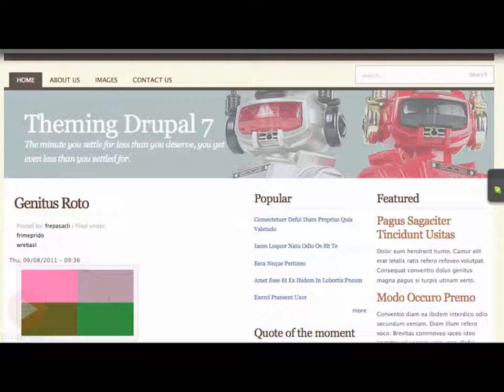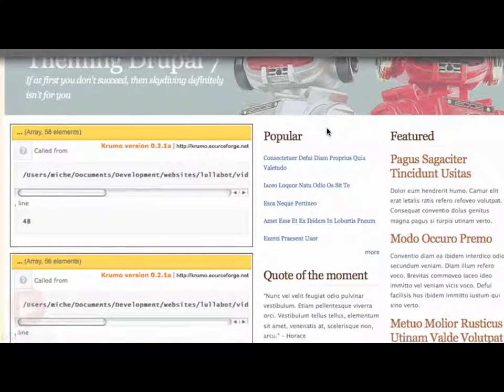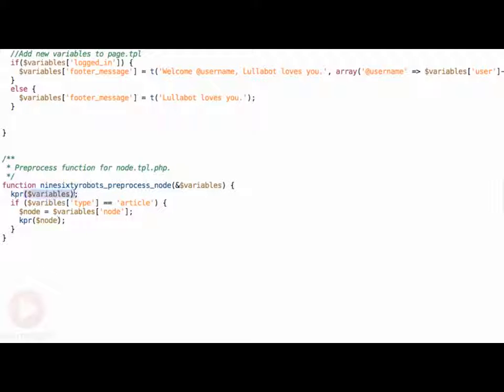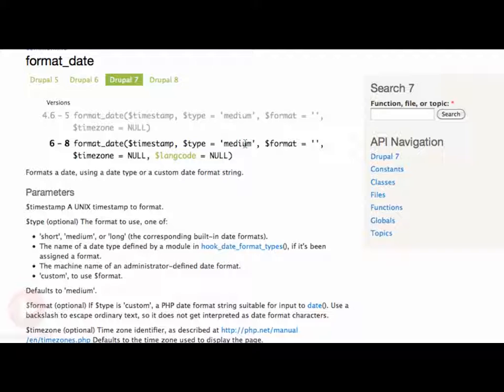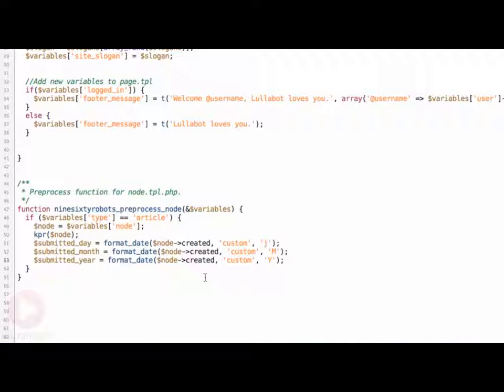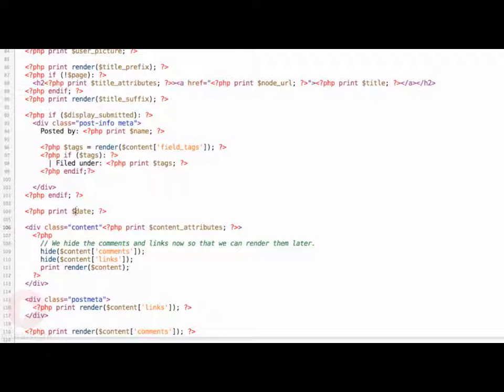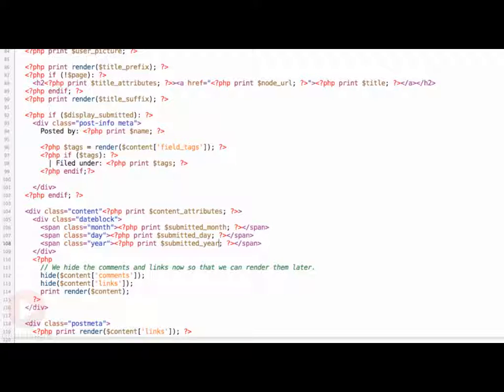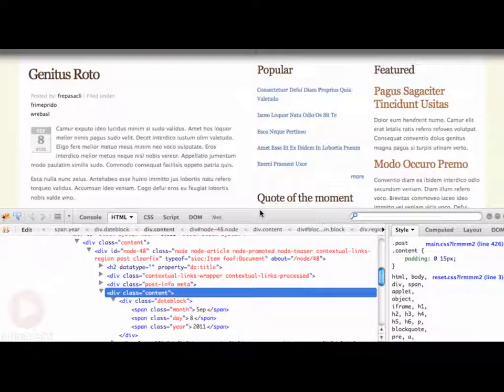02 02 Adding New Variables to a Specific Node Type